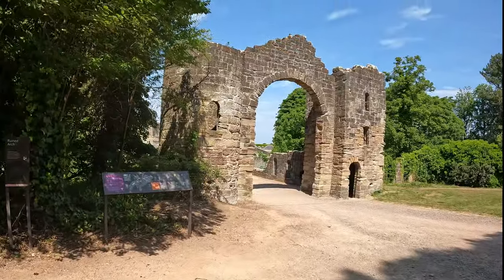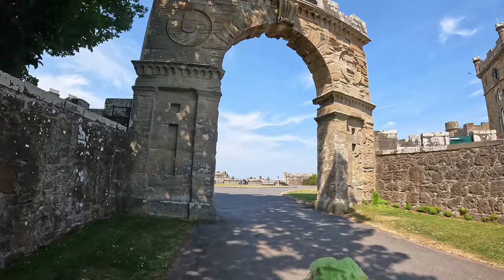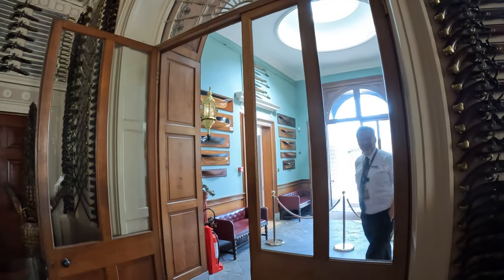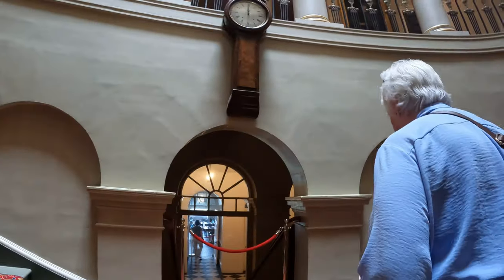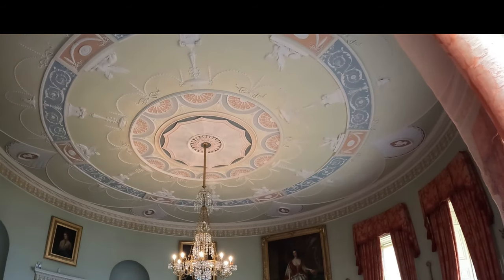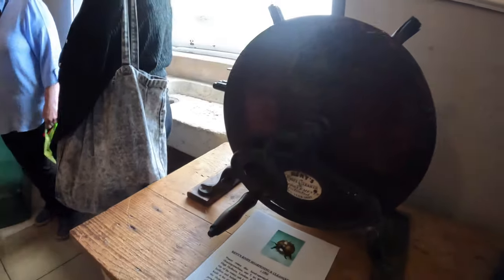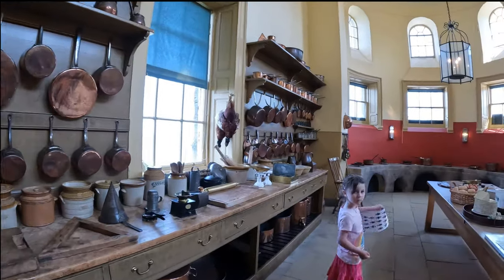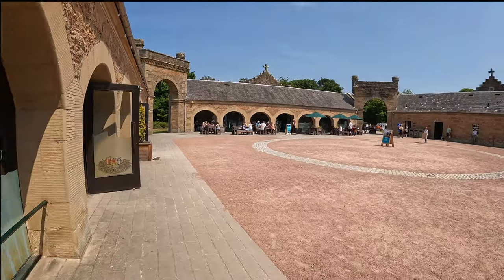Exploring Culzean Castle & Country Park, Ayrshire, Scotland